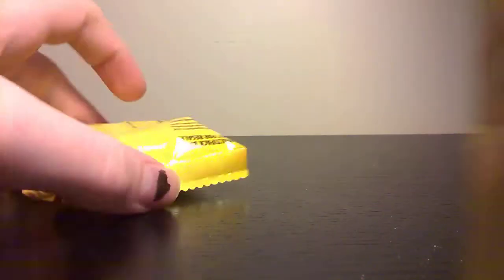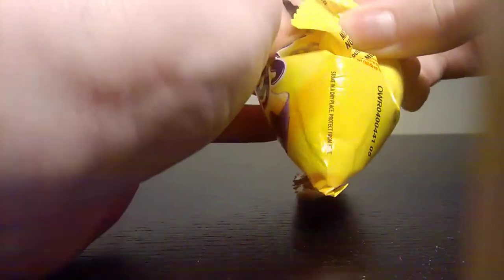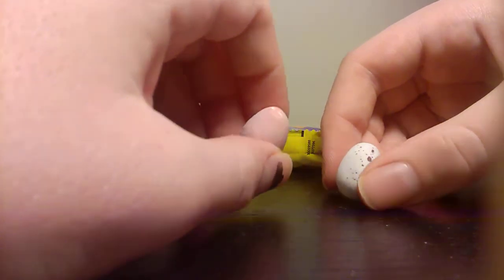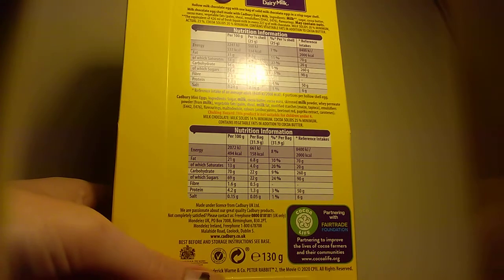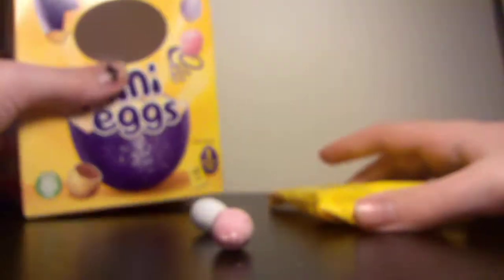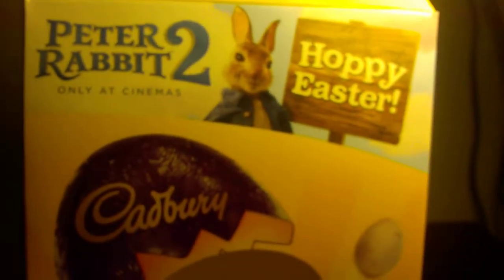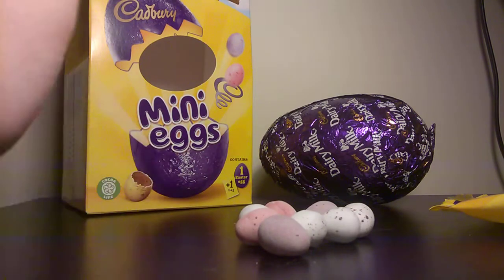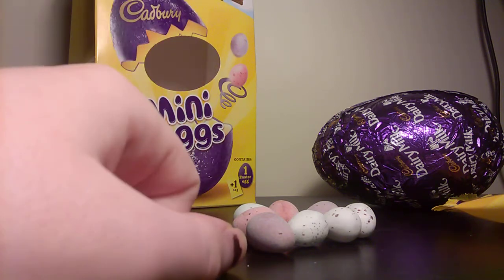Mini Eggs !!! - Ruby Trys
this was a old video before i was doing the thank youn to the nhs thing